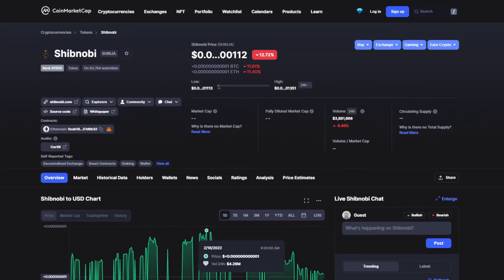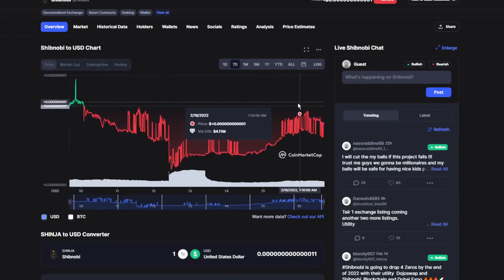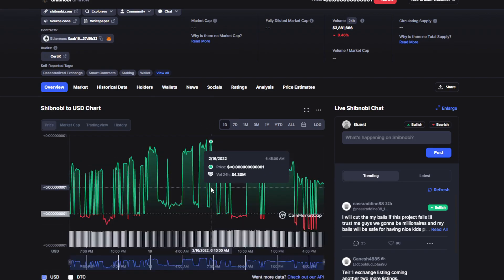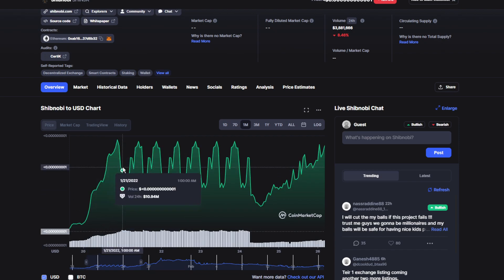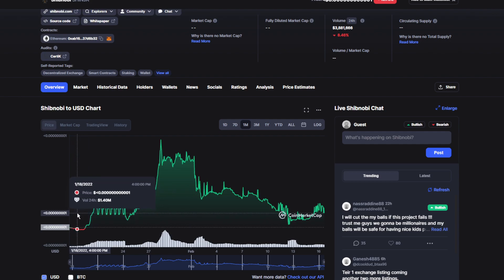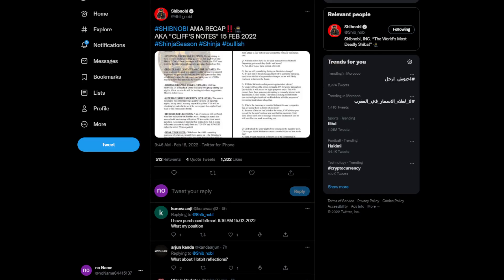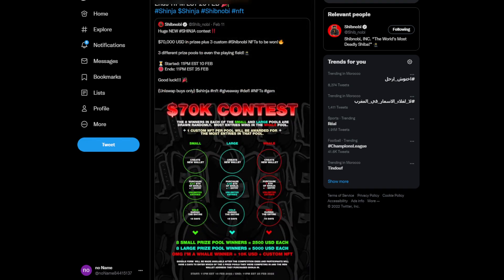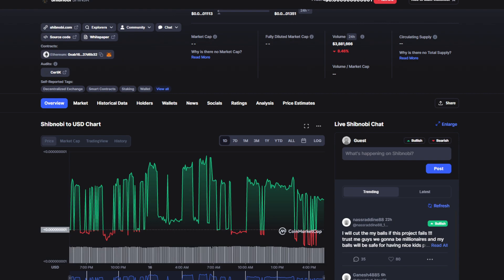SHIBNOBI TOKEN BAD NEWS: YOU ARE LOSING MONEY! ACT QUICK! (PRICE PREDICTION NEWS TODAY 2022)